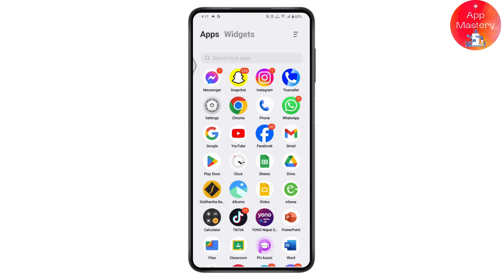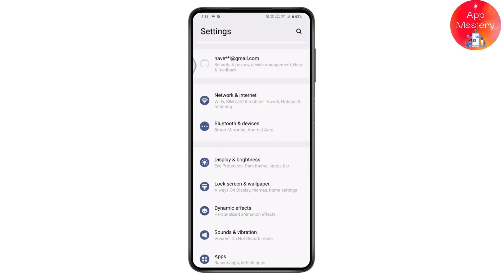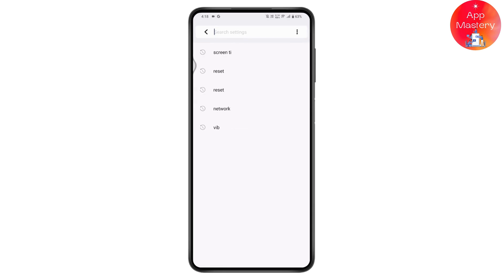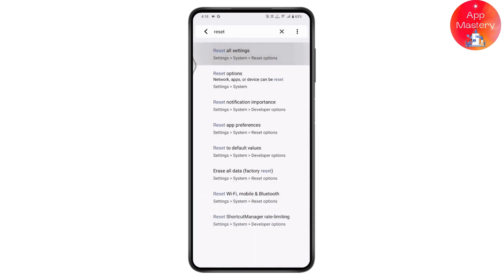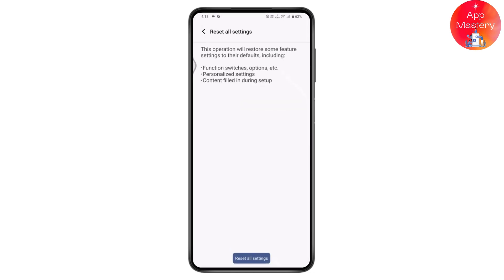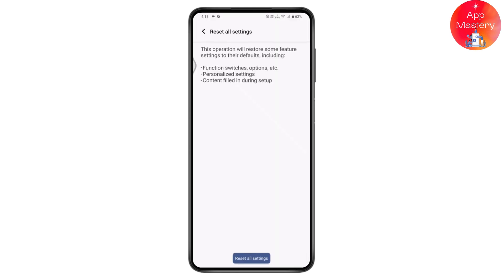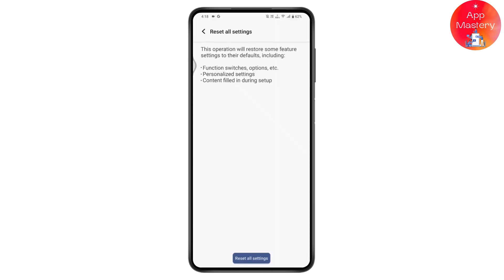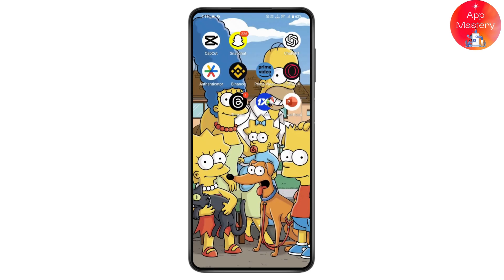Emergency Calls Only On Android Device | Fix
How To Fix Emergency Calls Only On Android Device
emergency calls only
how to fix emergency calls only android
emergency calls only fix
emergency calls only android

Welcome to AppMastery! In this video, we'll guide you through troubleshooting steps to fix the "Emergency Calls Only" issue on your Android device. This problem can be frustrating, but our step-by-step instructions will help you resolve it and get your phone working normally again.